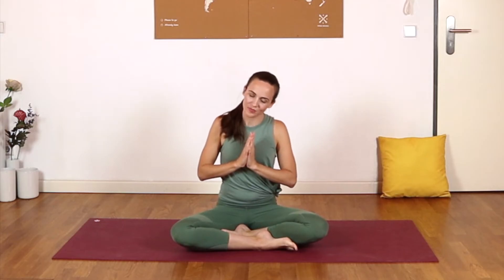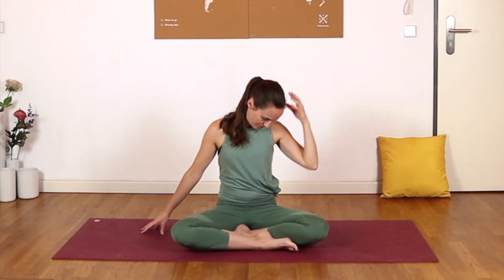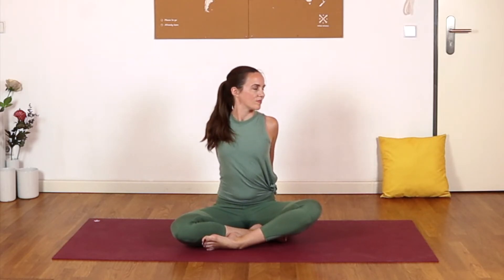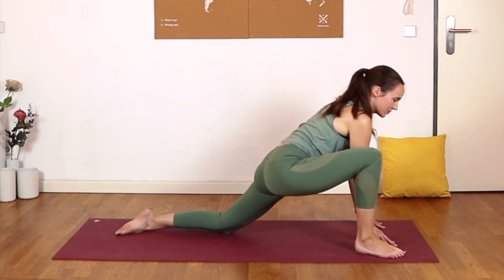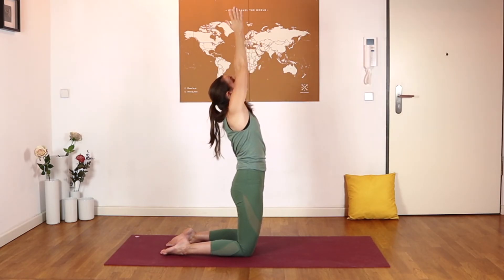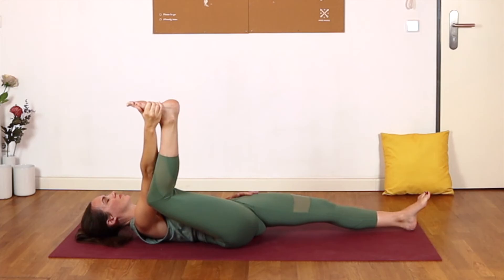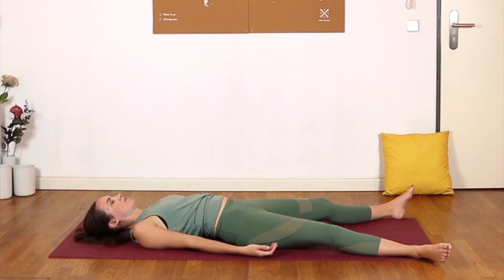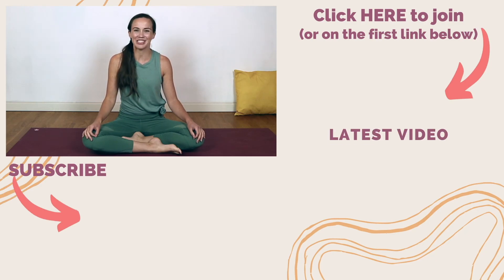Yoga for Well Being and Health - Day 5: 10 Days of Morning Yoga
Want to feel good? This yoga for well being and health is the perfect 15 min morning flow.

Welcome to Day 5 of the Feel Better, Move Better morning yoga challenge! This 15 min yoga for wellbeing, wellness, and overall health is a feel good flow to open up the entire body. This yoga practice will help your flexibility in both body and mind, leaving you feeling GREAT by the end of it! This practice is suitable for all levels. Listen to your body and observe what you learn about yourself!

The Feel Better, Move Better yoga reboot is a 10-day morning yoga challenge designed to help you feel better in body and mind! It is completely free to join, and each practice is between 15-20 minutes.

Thanks for joining me on the mat,
Joëlle

ALL MY PROGRAMS:
🌟 4-Week Hip Pain Fix Program YOGA FOR BURSITIS AND HIP PAIN

Any amount is always welcome, and thank you so much for your support!

🍀 Read my book about yoga and happiness, Those Happy Moments

*If you are new to exercise or planning to embark on a new fitness program, you should consult your physician. By performing any exercise without supervision such as this video, you agree that you do so solely at your own risk, that you assume all risk of injury to yourself, and that you agree to release and discharge Yoga with Joelle / Joelle Fixson from any responsibility or liability for any injury you may sustain.